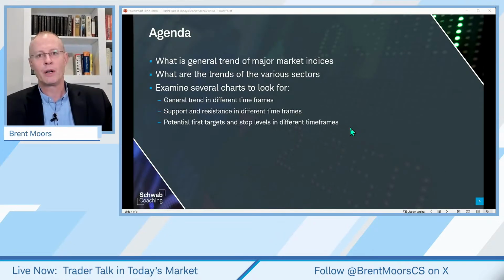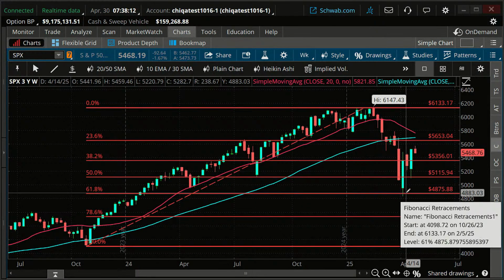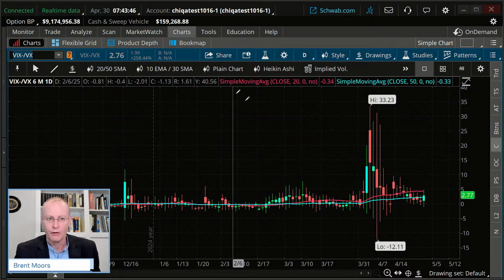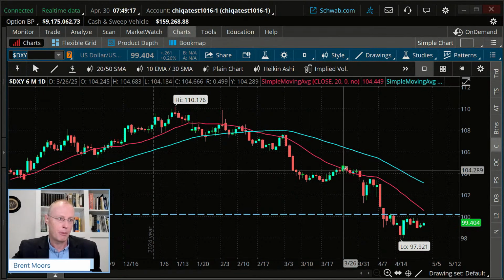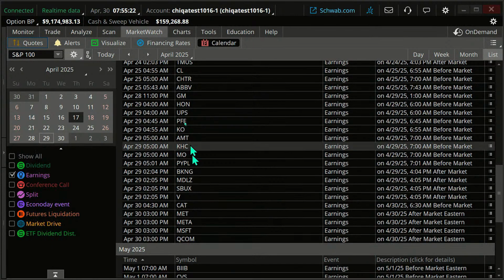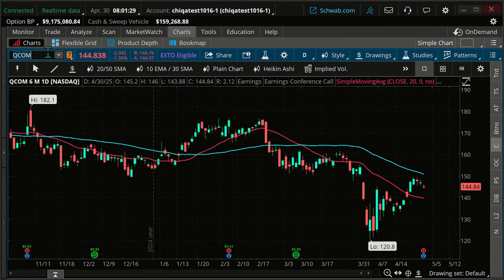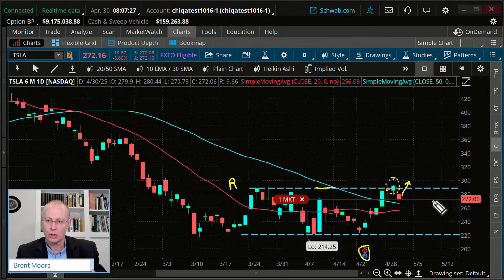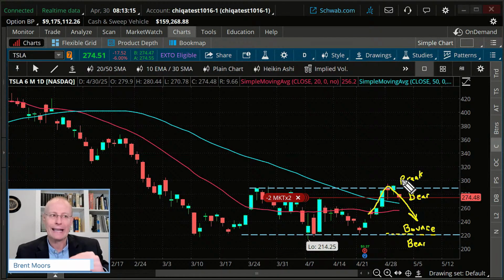Will a Weak GDP Sink the Market? | Trader Talk in Today's Market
Trader Talk in Today's Market | Brent Moors & Brett Crowther | 4-30-25

In this webcast we looked at major market indices, discussed the VIX, Gold, Oil, Dollar, Earnings Calendar, and more.

Join us to look for potential trades in the current market environment. We will review major market indices, discuss potential entry and exit strategies, and examine charts.  There will also be plenty of time for Q&A, so come prepared with questions.
0217-UCCV